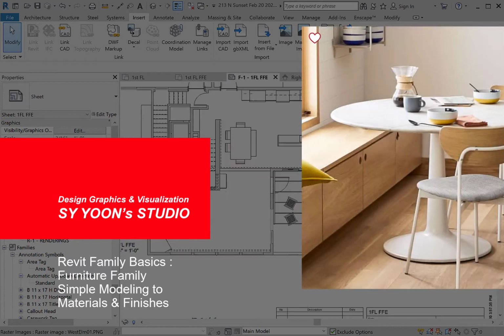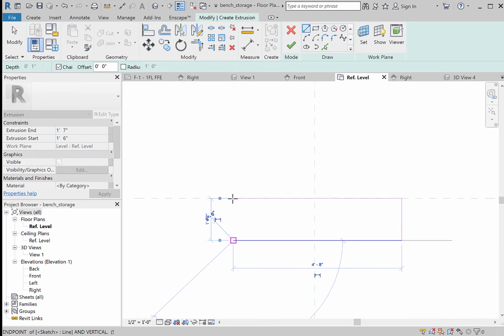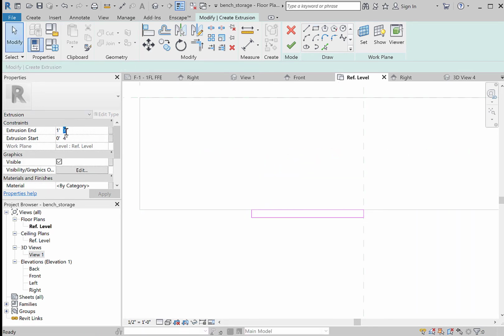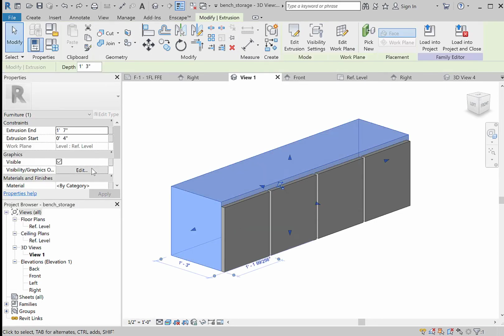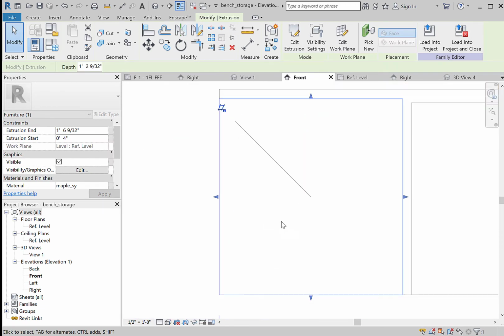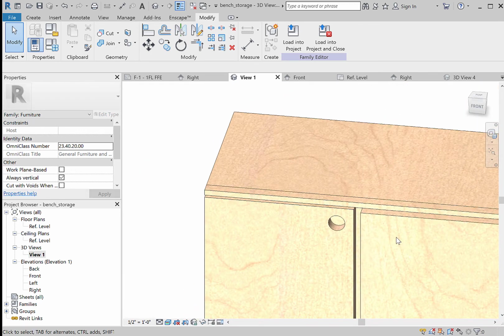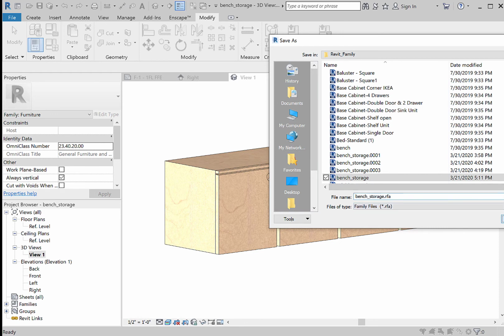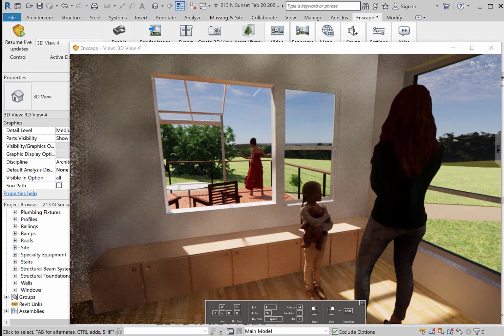Revit Furniture Family. Create simple furniture in Revit.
This demo is created to help DEA1150 Students interested in learning Revit 3D.